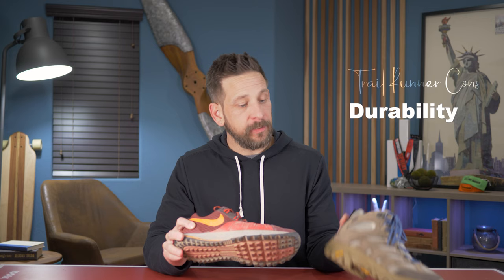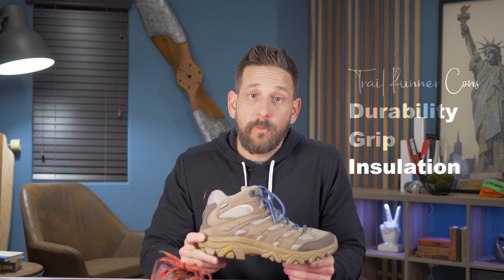Are Trail Running Shoes Good For Hiking? | HikingBeginner.com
Choosing the right pair of footwear for hikes is essential. Personally, I think trail runners are the perfect hiking boot alternative. But it's vital to understand its limitations and the right scenario to wear hiking boots.

About HikingBeginner.com
First launched in 2007, HikingBeginner.com is a dedicated resource for helping beginner and intermediate hikers with tips and advice for the trail.

Hiking Boots: Are Merrell MOAB 3 (Special Huckberry Addition): (Review coming soon)

Trail Runners are Nike and have long been discontinued.

Hiking Footwear Articles:

Hiking in Combat Boots: A Perfect Alternative?

Is Hiking In Converse Safe? Risks Explained

Can I wear cross-trainers for hiking?

5 Key Hunting vs. Hiking Boots Differences (and ONE cosmetic)

Cowboy Boots For Hiking: Good or bad idea?